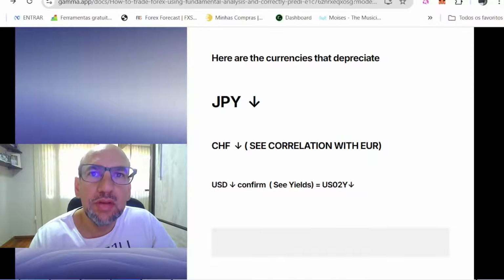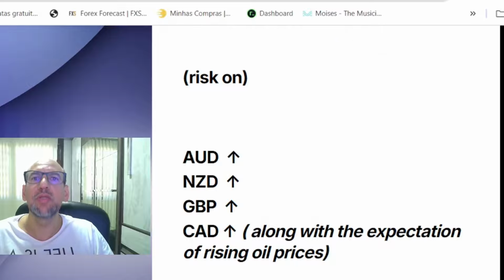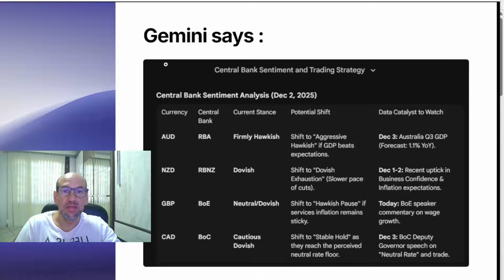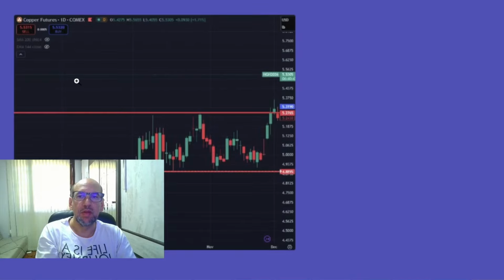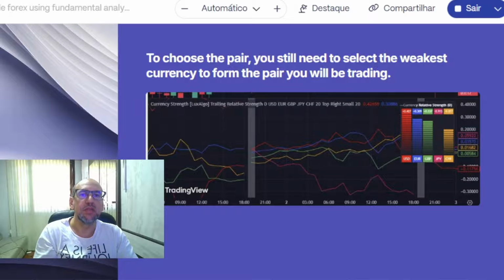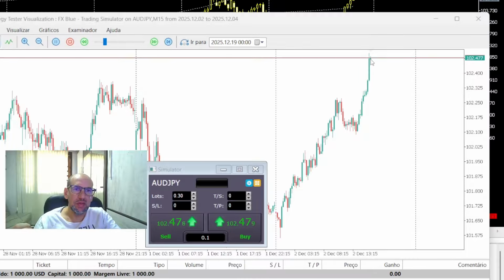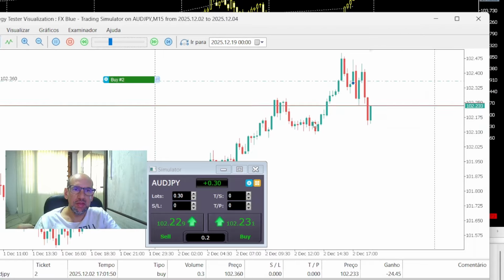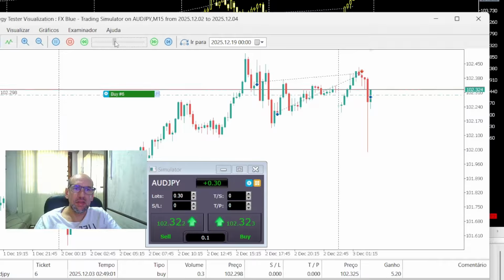The Institutional Way to Trade Forex: Macro, Money Flow & AI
Most Forex traders fail for one simple reason:
they trade charts without understanding what drives price behind the screen.

This video introduces “The AI-Powered Forex Fundamentalist”, a book created for traders who already operate in the market and want to stop guessing and start trading with macroeconomic logic and global money flow.

In this book, you’ll learn how professional traders analyze Forex using:

Macroeconomics and economic cycles

Central bank positioning (Fed, ECB, BoE, BoJ)

Interest rates, bond yields, and yield spreads

Risk-On / Risk-Off environments

Commodities, Gold (XAUUSD), Bitcoin, and indices

Institutional correlations that move currencies

AI tools and prompts to analyze the market in real time

This is not a beginner’s guide.
It’s a professional framework designed for traders who already know technical analysis and want to understand why the market moves — not just where price is.

If you’re tired of getting stopped out, reacting late, or trading without context, this approach will completely change how you see Forex.

The AI-Powered Forex Fundamentalist teaches you how to combine:

Fundamental analysis

Macroeconomics

Institutional logic

AI-assisted market analysis

So you can trade with clarity, confidence, and consistency.

*Prompt mentioned in this video:
" I am a professional short-term trader. Do any of the banks mentioned have any possibility of changing their tone, from dovish to hawkish or vice versa, based on any recent data? Any important news for today or tomorrow? Ask my how currencies I need this information."